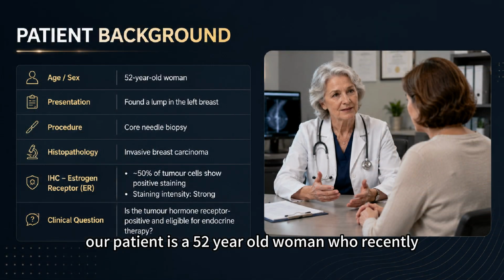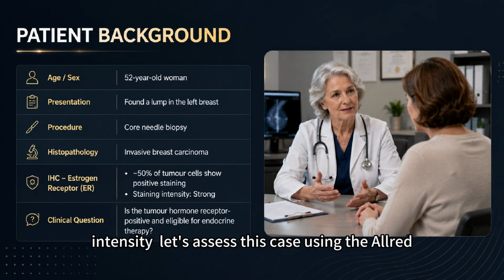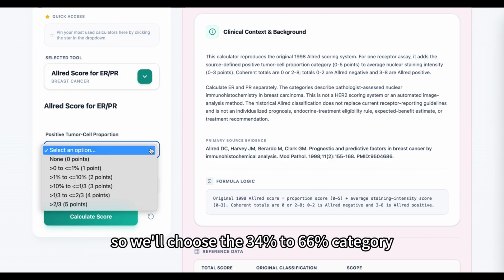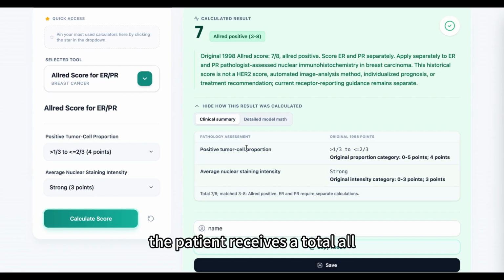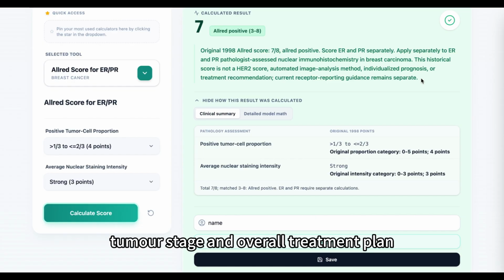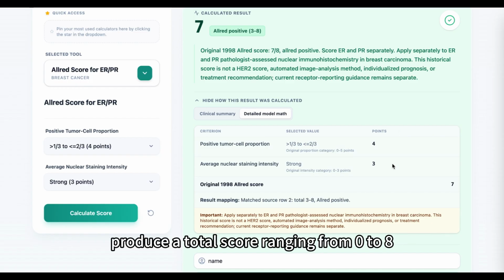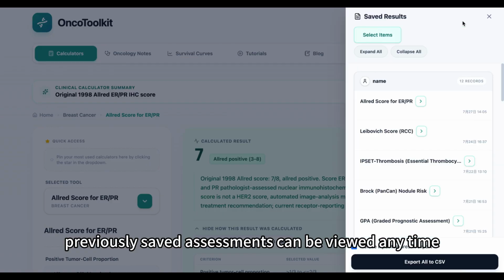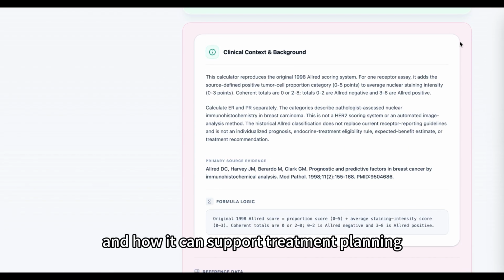Is This Breast Cancer Hormone Receptor-Positive? | Allred Score Explained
A 52-year-old woman was recently diagnosed with invasive breast cancer.

Her pathology report showed estrogen receptor staining, but an important question remained:

Should this tumour be classified as hormone receptor-positive, and would endocrine therapy be appropriate?

In this case-based tutorial, we demonstrate how the Allred Score combines the proportion of positive tumour cells with staining intensity to assess estrogen and progesterone receptor expression in breast cancer.

In this video, we cover:

• Clinical case presentation
• Breast cancer pathology review
• Step-by-step Allred Score calculation
• Result interpretation
• Clinical Summary
• Calculator Logic
• Copying and saving the assessment
• Viewing previously saved cases
• Reference Data and Clinical Workflow

The Allred Score is widely used to evaluate estrogen receptor (ER) and progesterone receptor (PR) expression on immunohistochemistry and supports treatment planning for patients with breast cancer.

video timestamps
00:00 Introduction
00:10 Clinical Case Presentation
00:36 Patient Background
00:56 Entering the Allred Score
01:30 Result Interpretation
01:52 Clinical Summary
02:03 Calculator Logic
02:22 Copying and Saving the Assessment
02:42 Viewing Saved Results
02:50 Reference Data & Clinical Workflow
03:05 Conclusion